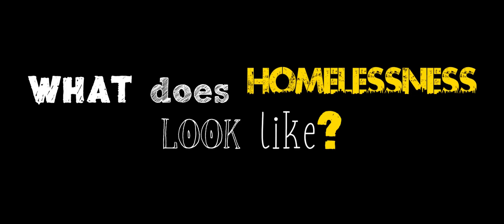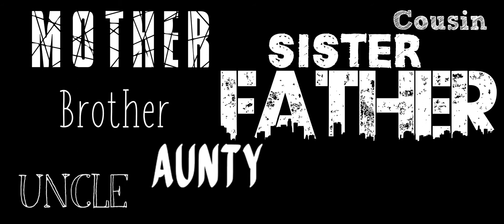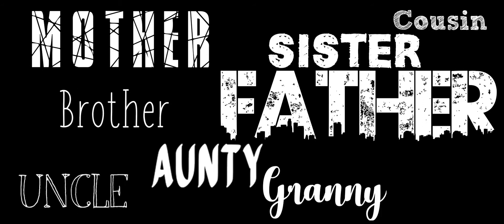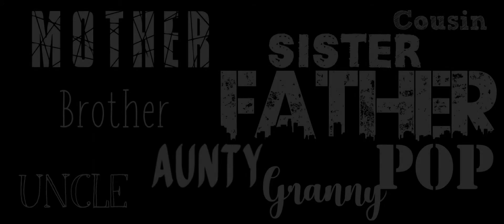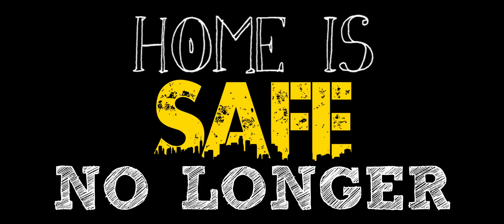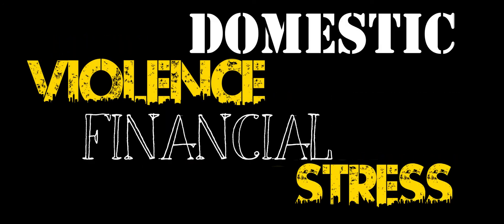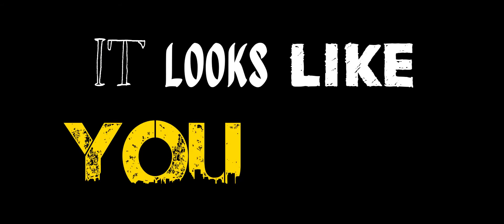PLATFORM NINE / HANDS UP FOR HOMELESSNESS / Campaign Video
Will you put your hand up for homelessness?